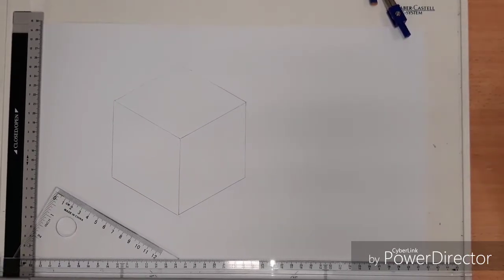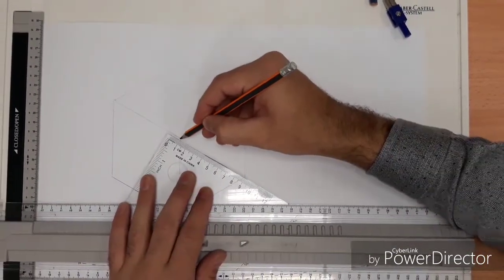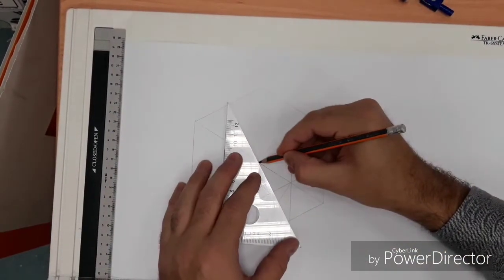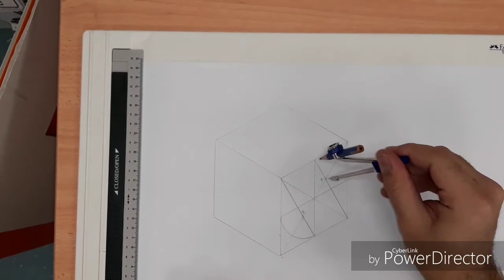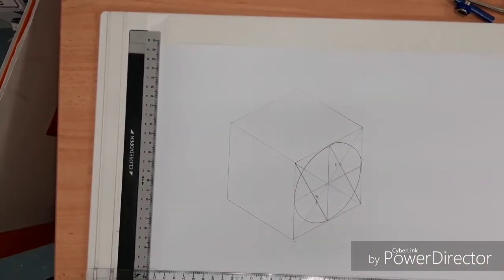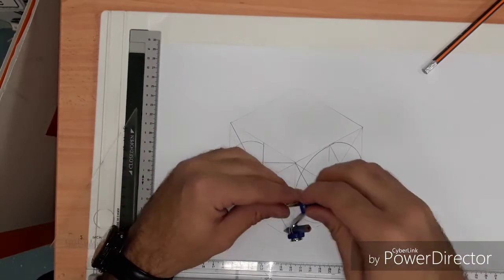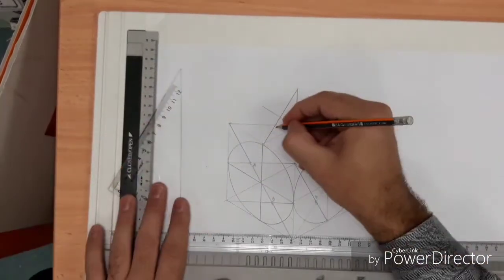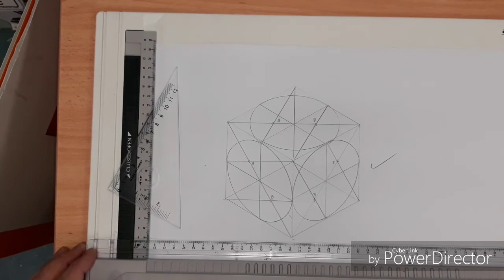How to draw an Isometric Circle - 0003 IGCSE / GCSE D&T Graphic Products Revision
CIE IGCSE D&T Graphic Products 0445 Theory Topic.

Revise this in preparation for your Paper 2 Theory Exam.

Good Luck.

DT Guru.